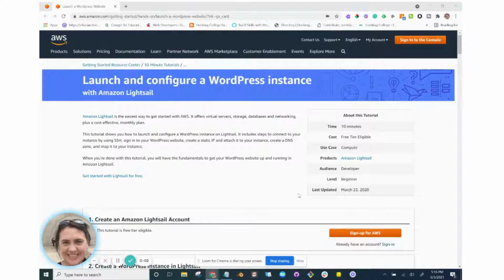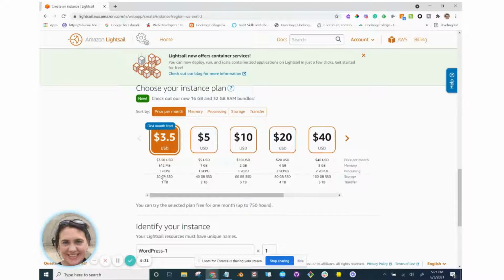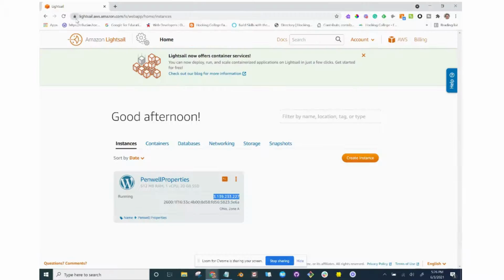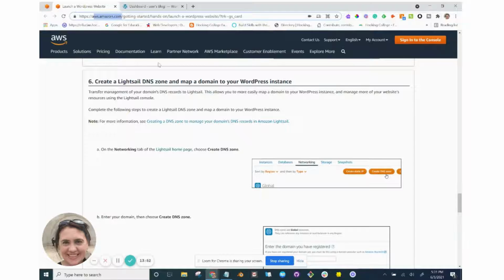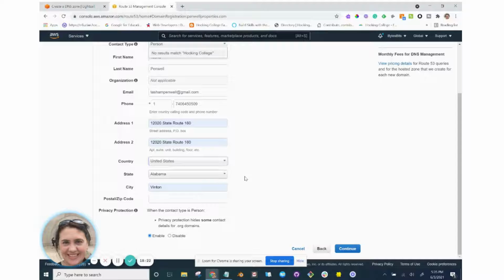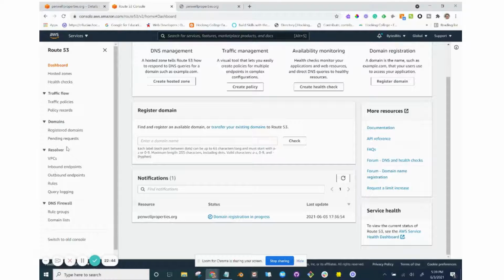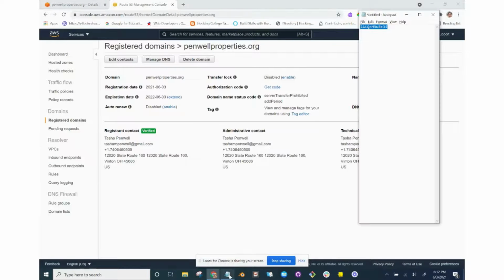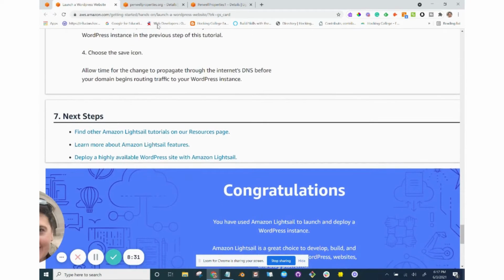Launch a WordPress Website on AWS Using LightSail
This video shows how I follow the tutorial found on AWS to deploy a WordPress website.  It's full of the flubs and the process of understanding and overlooking instructions.  It's all part of the learning process.      Note:  Sound plays during the tutorial at the 1-minute mark.